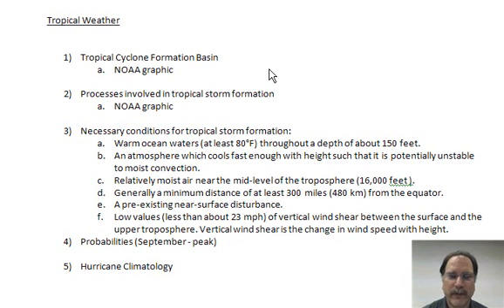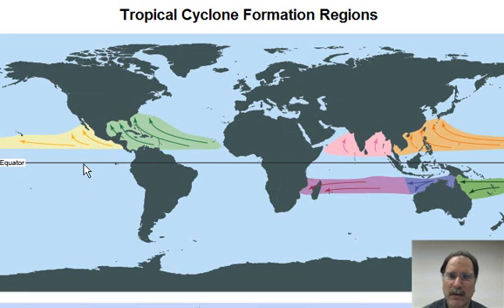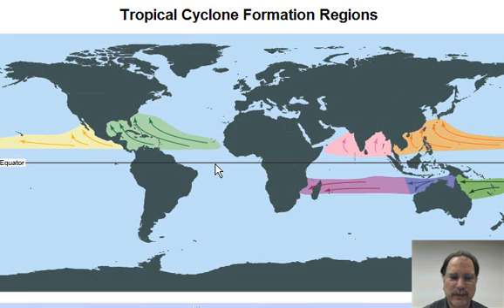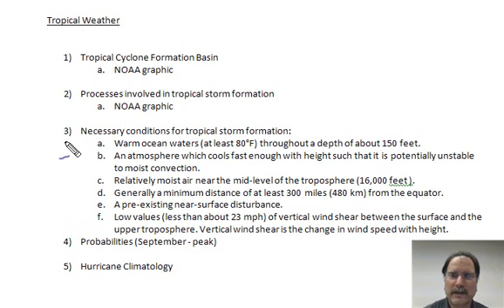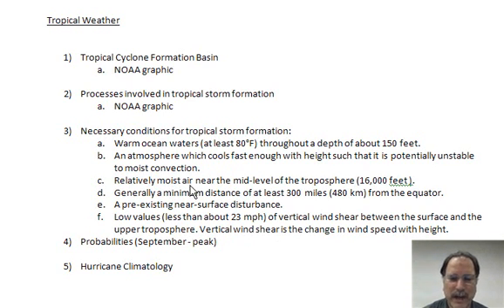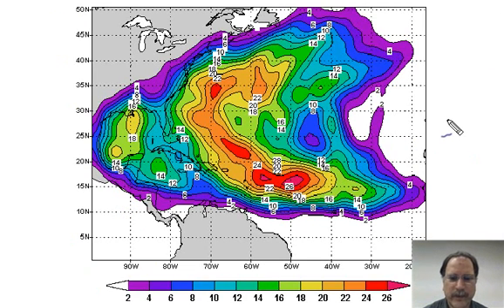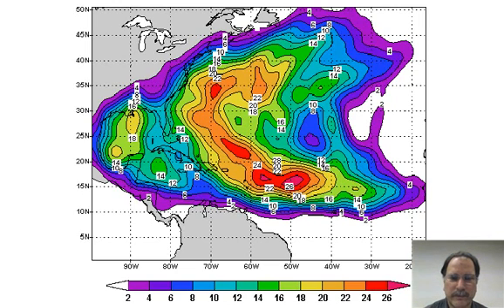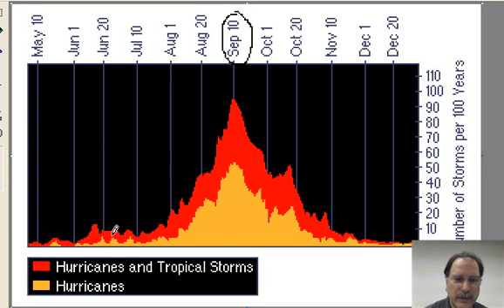Tropical Weather by The SI Weather